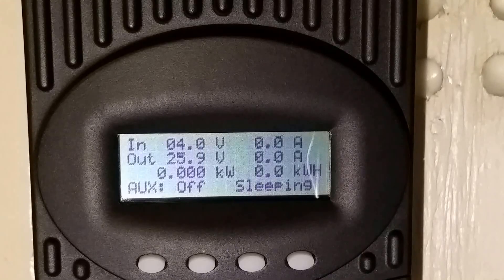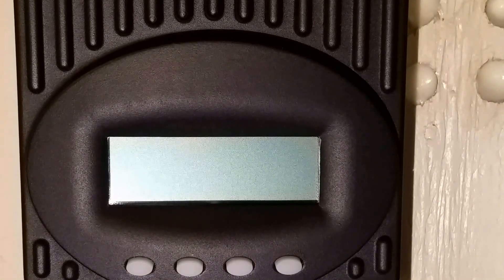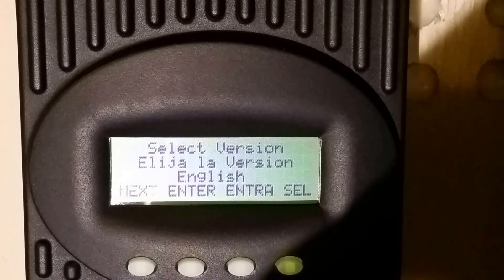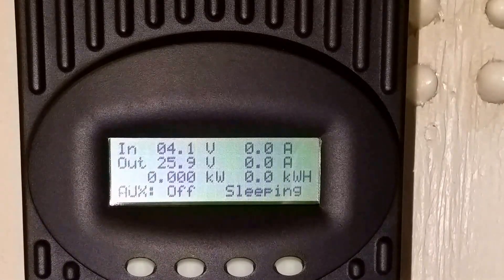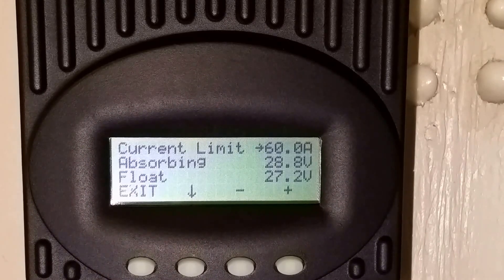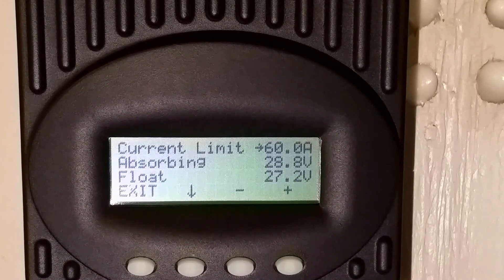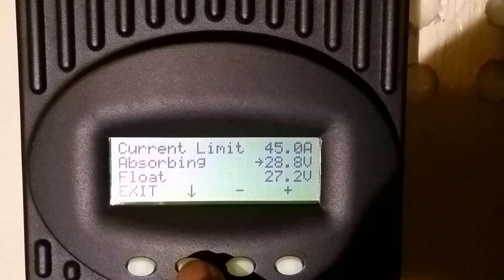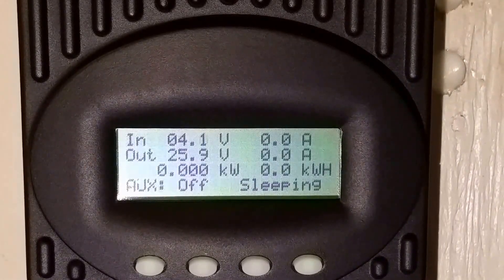OUTBACK FLEXMAX 60 RESET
How to RESET an OutBack FLEXmax 60 And 80 MPPT CHARGE CONTROLLER

PLEASE FOLLOW ME ON THESE CHANNELS:
My main YouTube channel: